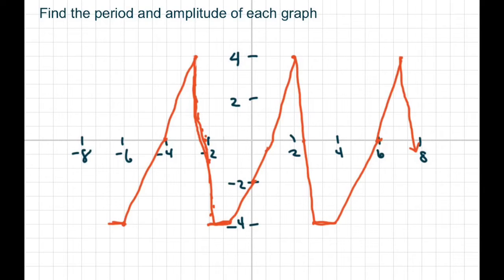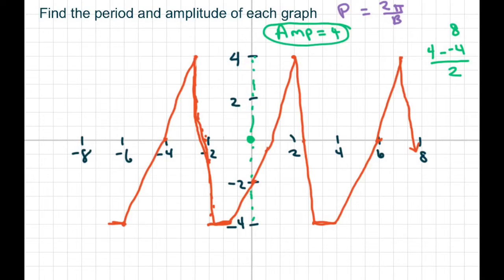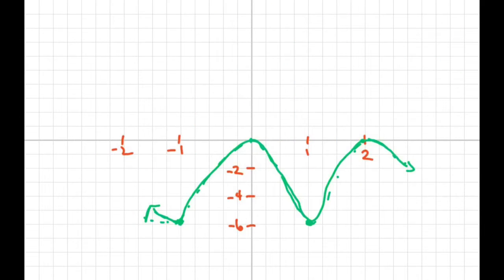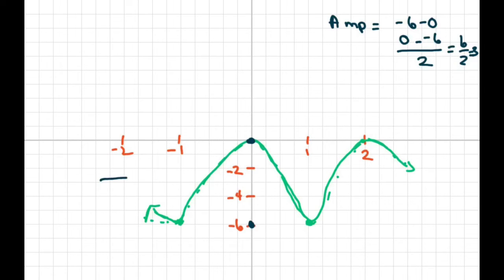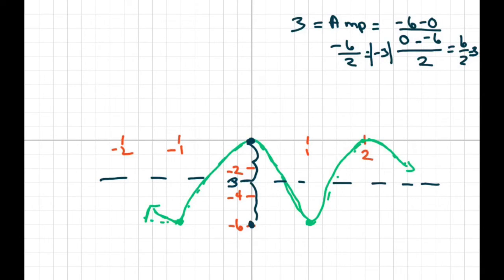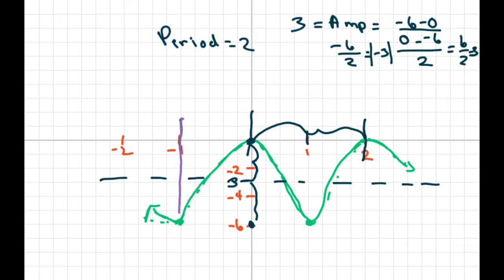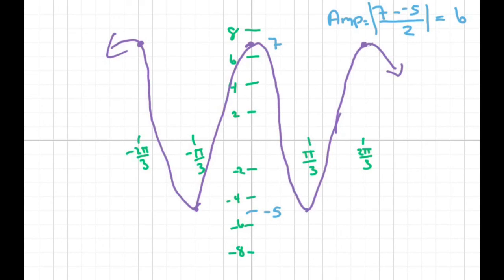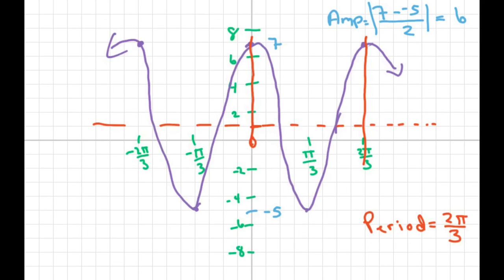How To Find The Amplitude and Period from Graphs. 3 Examples